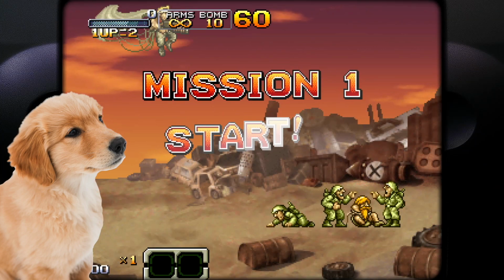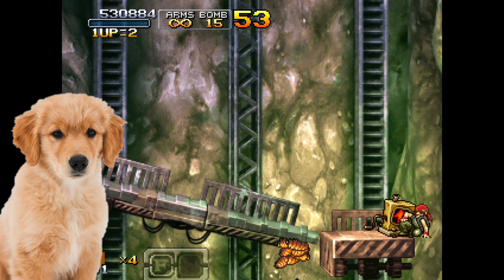Metal Slug XX Review PC Steam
Content delivered. No spoilers. PC Steam review.
Released Jan 31, 2019.